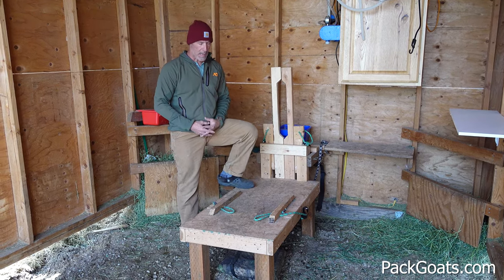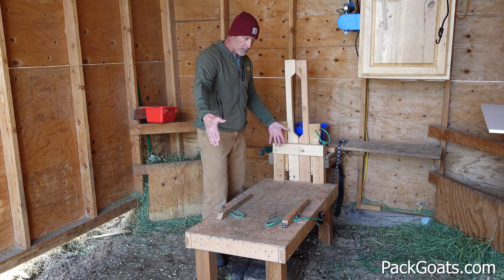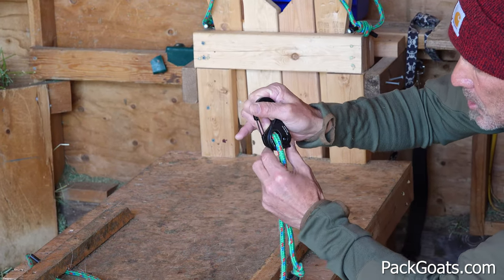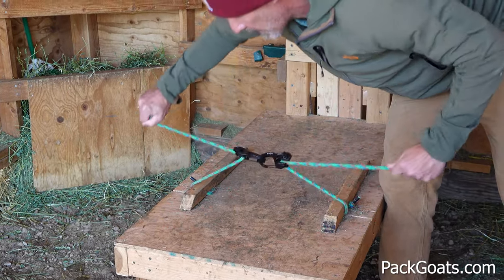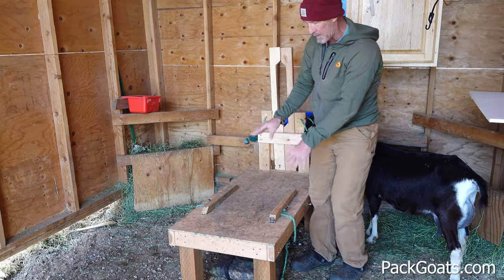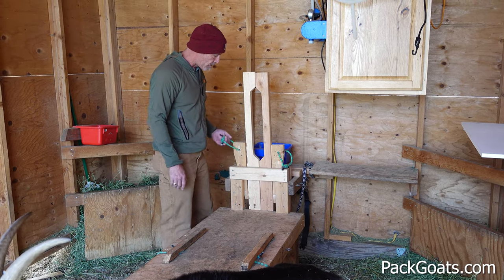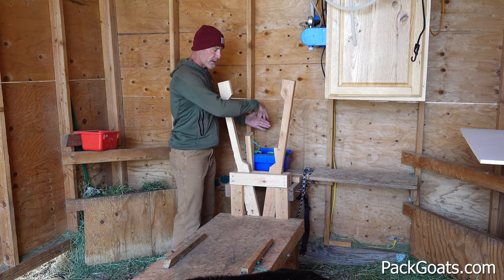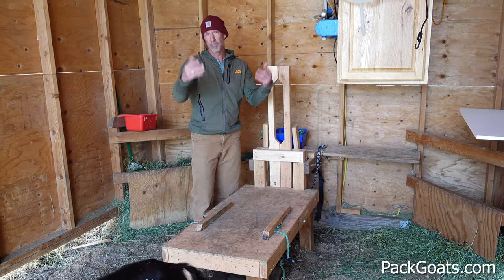How to Build a Goat Stanchion For All Sizes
Marc Warnke, "The Goat Guy", of PackGoats.com shares the most versatile do-it-yourself stanchion I've ever used.  Easy for big, little, horned, and dehorned goats.  You can get these plans on packgoats.com and can be found